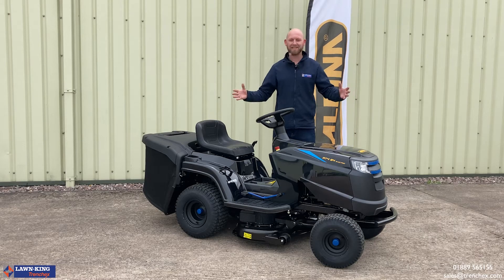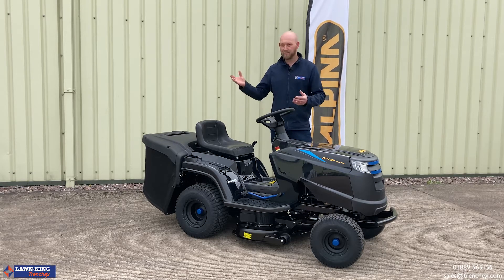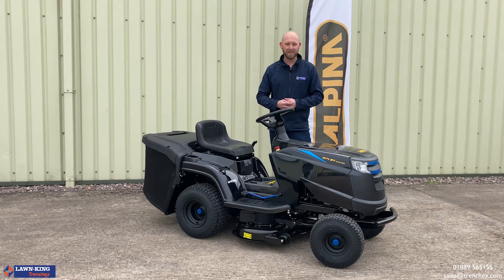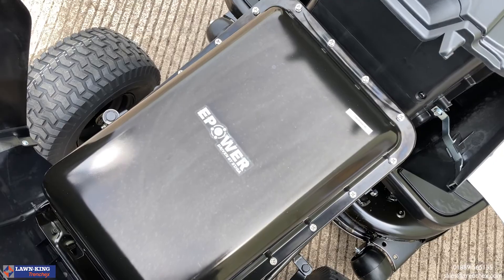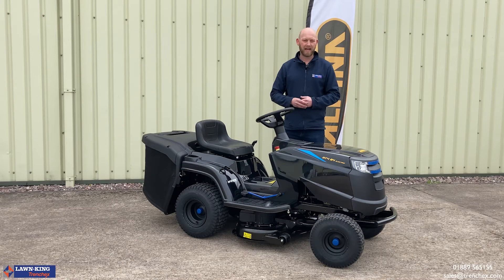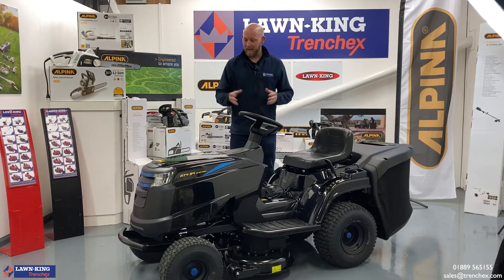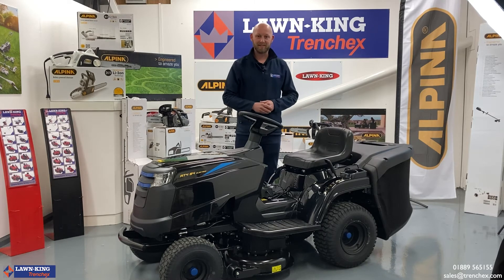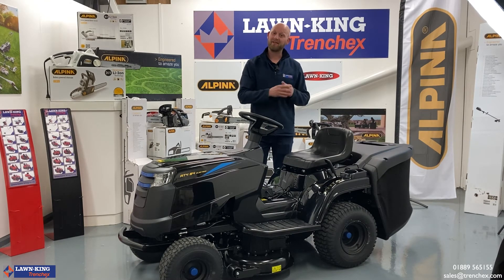Machines of the Month: The Alpina AT4 84 Li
We've saved the best until last! 😍
Join Matt Richardson to find out all about the brand new AT4 84 Li electric garden tractorand the innovative Stiga 48V Li-Ion battery technology that keeps your e-tractor powering for longer! ⏱️